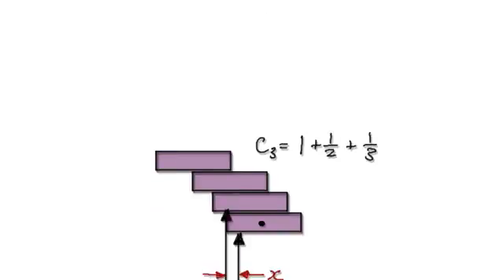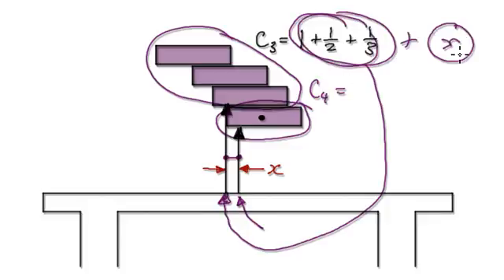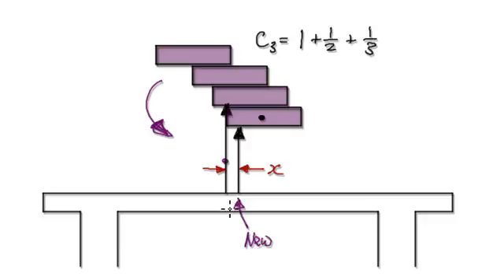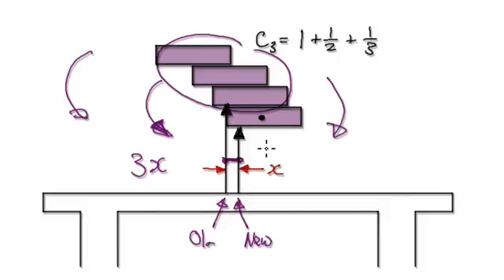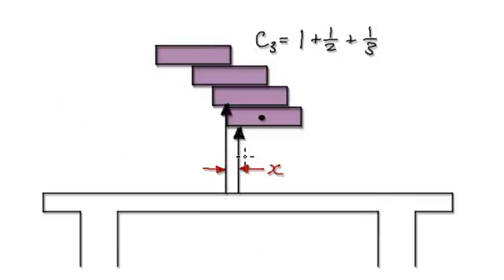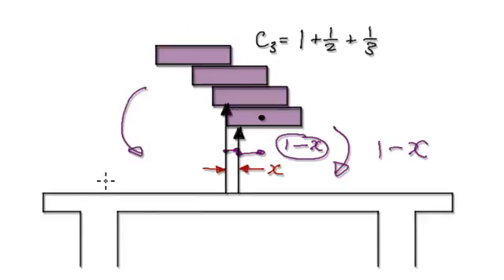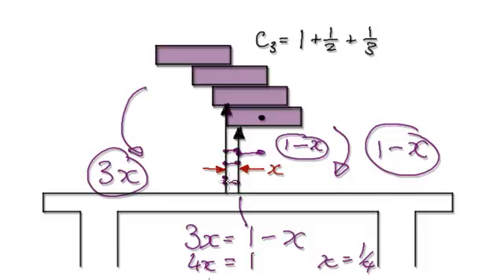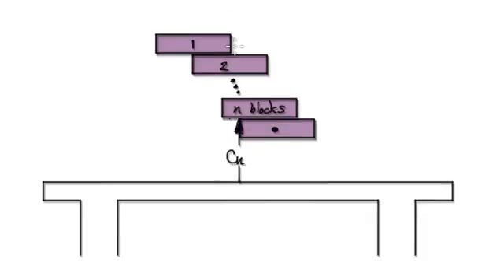Video 2696 - Application of infinite series - Part 3/6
Application of infinite series